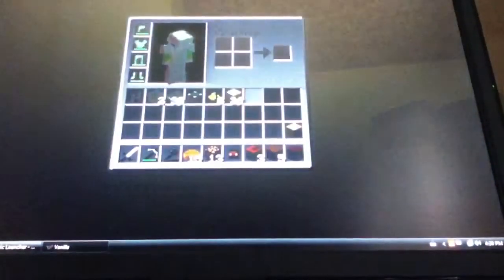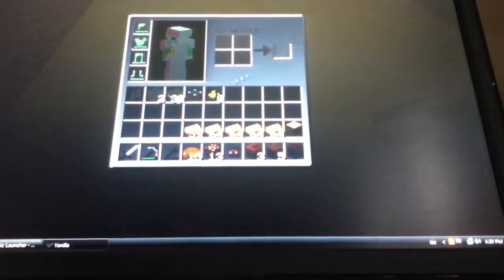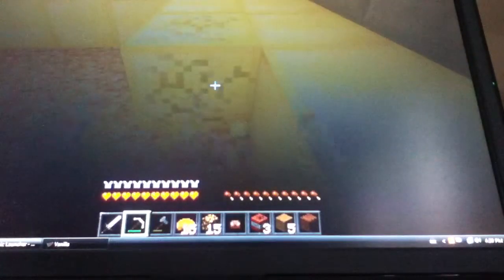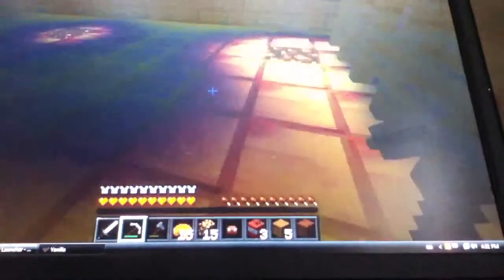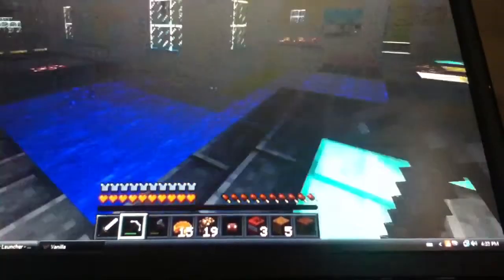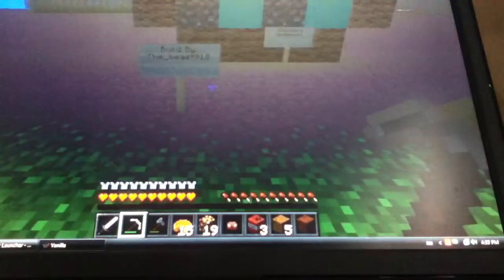Neutral Lets Play: Minecraft Ep.1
Hey guys neutral here! there is my verry first lets play Of Minecraft! The ip for the server is here! bullseye.ddns.net
you need to spend a certain ammount of time to become ranks! im a Vip, It took 45 minutes! thats alot of time on a server just for Vip! Anyways this has been neutral's first lets play of minecraft! Logging off, Peace!